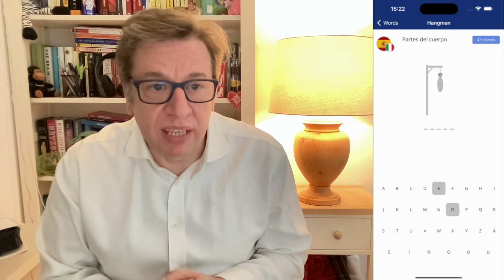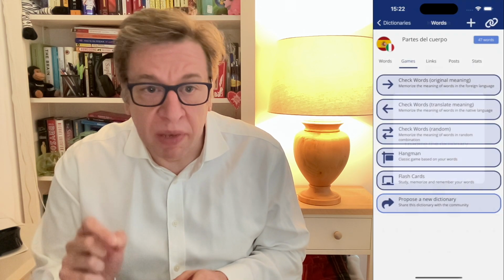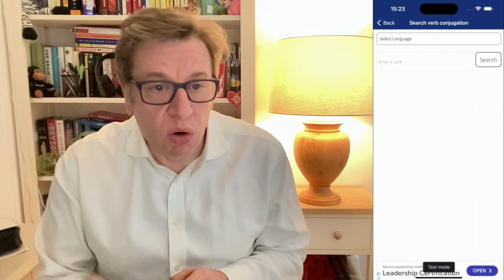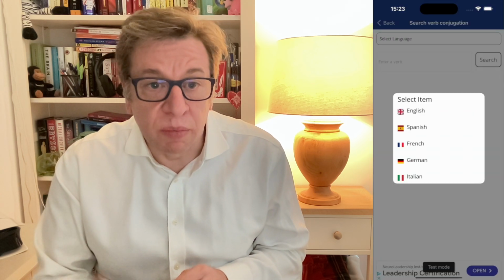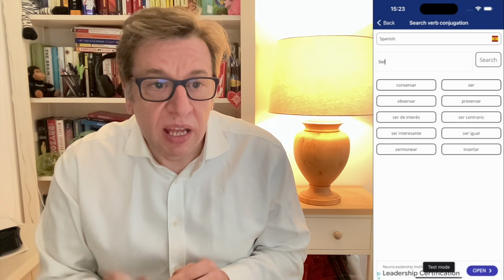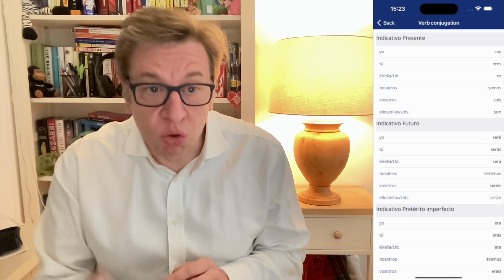Language In Use - Birkbeck Pitch Pioneer with credits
When you start to learn a new language, the first common advice from any language teacher is to have a notebook where you write all the new words with their meanings, and review those words periodically. Also, reading books, and articles and watching videos helps you to fix in your memory the words and practice the language.

But there are a few issues. If you search for a word in your notebook, you have to slide all the pages to find what you are looking for. For books and videos, if you go to a bookshop or search on the Internet, probably you can’t find anything for you because too complicated to understand or not interesting to you.

This is why I’m creating Language In Use! Language in Use is a community, an app and a website that are working together to give you everything you need, to learn and improve your language skills.

In the app you can save the new words and group them in dictionaries. You can share them with the community and friends. You can download and use dictionaries created by other users, teachers and schools.

Every dictionary helps you with games and tools to memorise all words with fun. Plus, you have links to content and articles for your level.

Stay active in the community and you can make new friends, play and compete with them, and make progress in your studies.